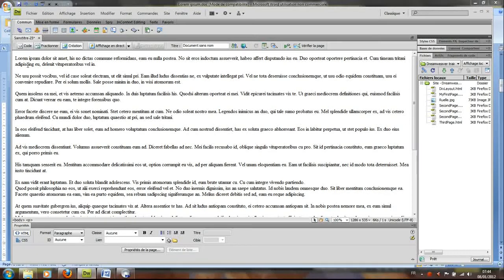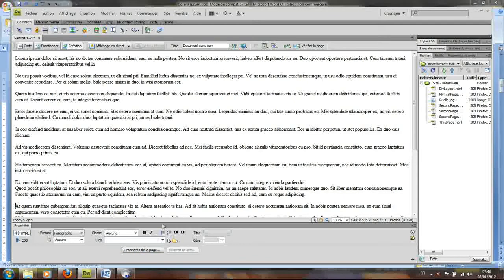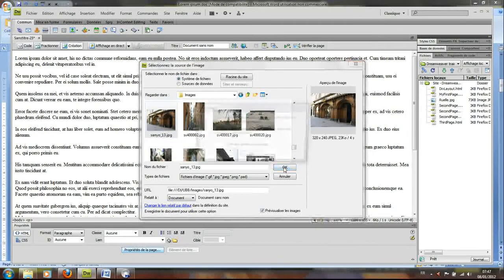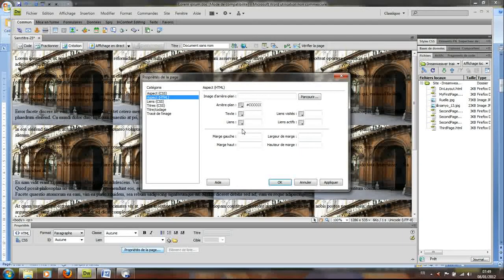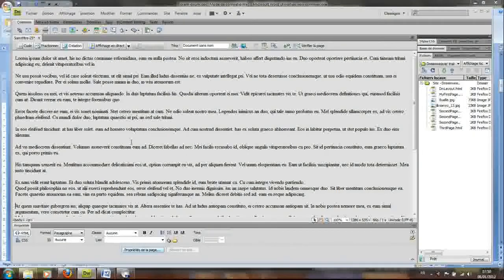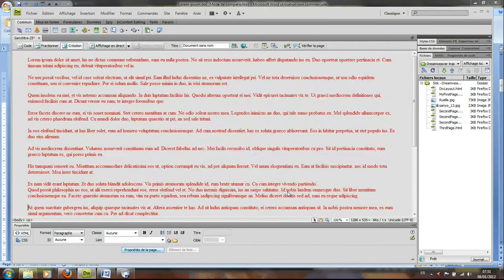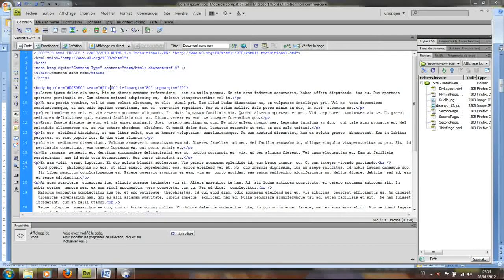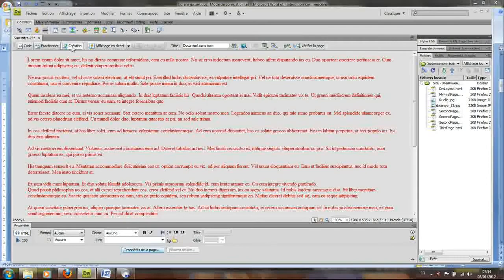General Layout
You will find in this video a general layout of a webpage